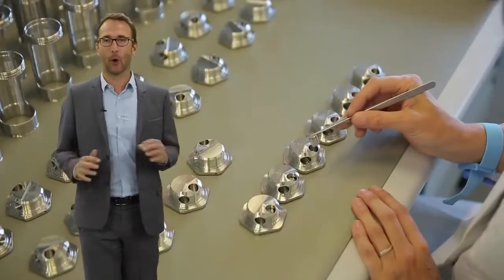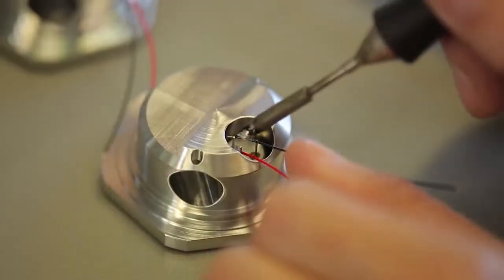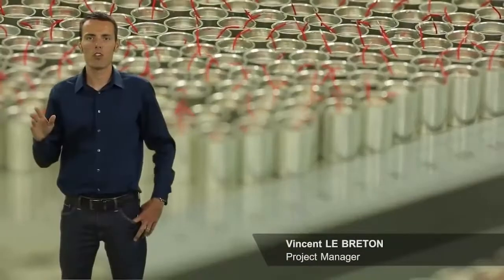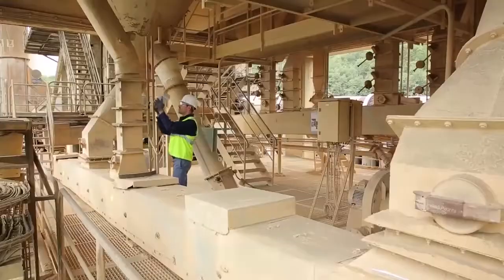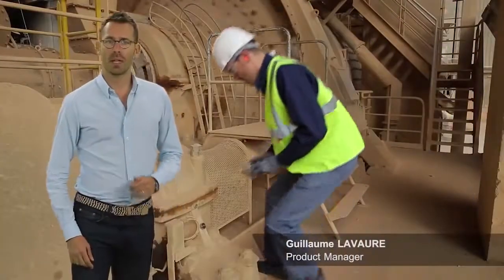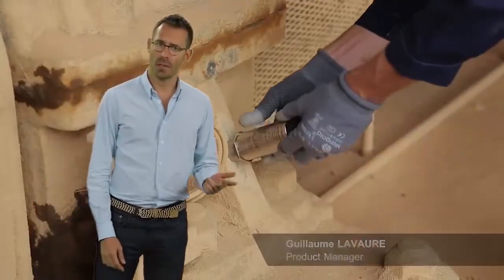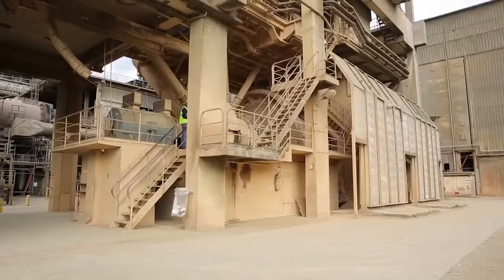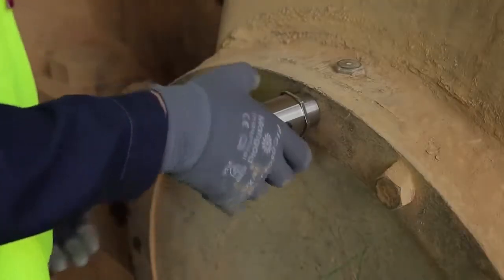With ONEPROD EAGLE condition monitoring has never been so easy!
ONEPROD introduces EAGLE. This new wireless device offers a smart solution for the monitoring of inaccessible rotating machines through vibration analysis.

ONEPROD is a range of equipment and condition monitoring services for the industrial and energy sectors, ensuring that production facilities are maintained operational at the lowest cost.